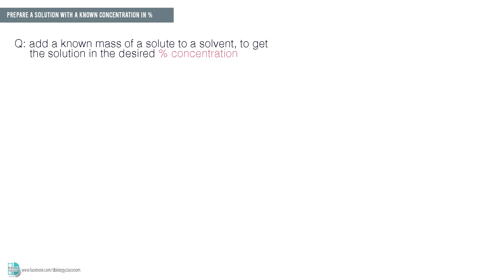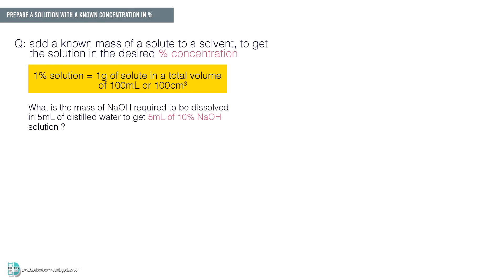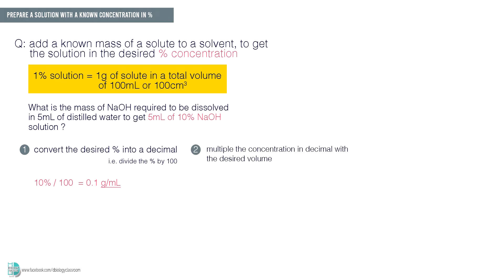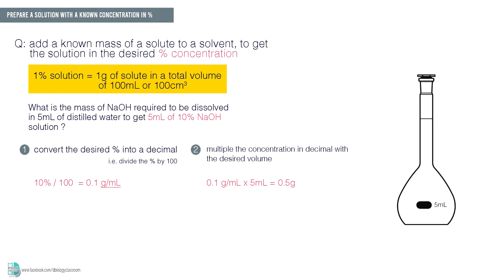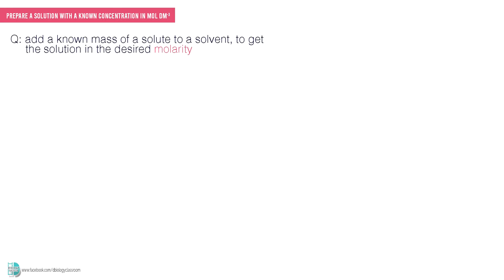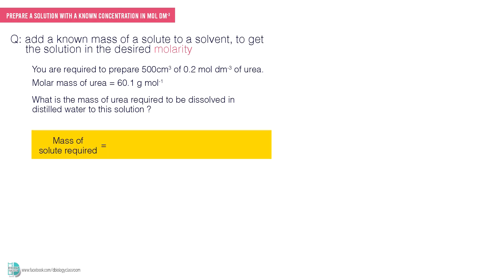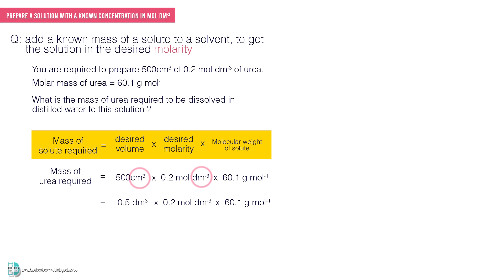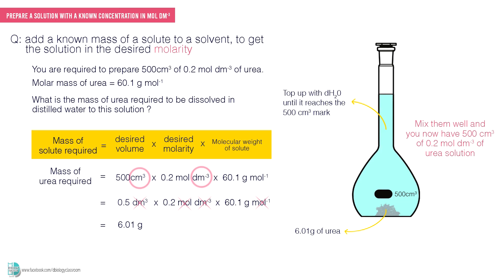A-Level Biology - Prepare solution with known concentration in % and mol dm-3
In this video, I will show you how to calculate the mass of solute needed to prepare a solution with a known concentration, in both % and mol dm-3.

Title Video by Magda Ehlers from Pexels